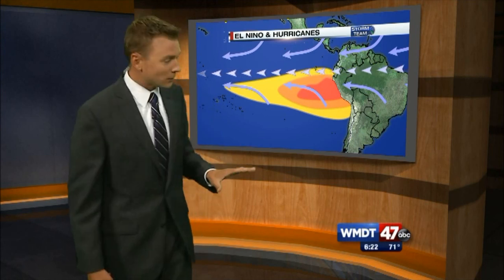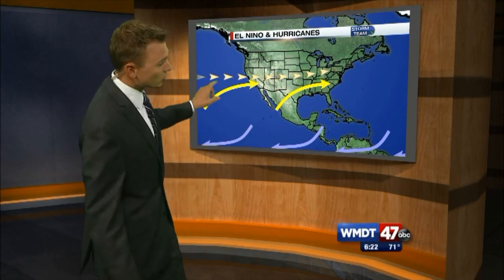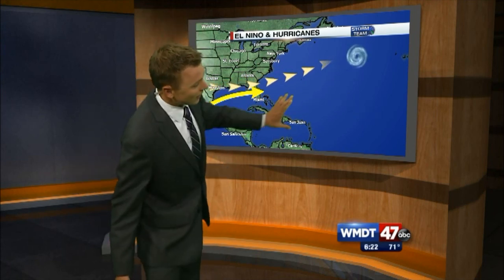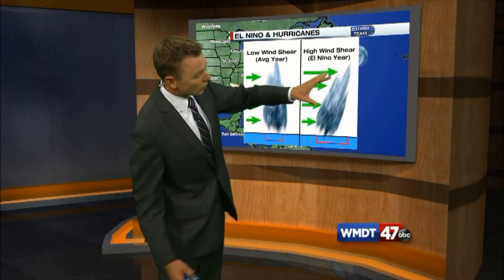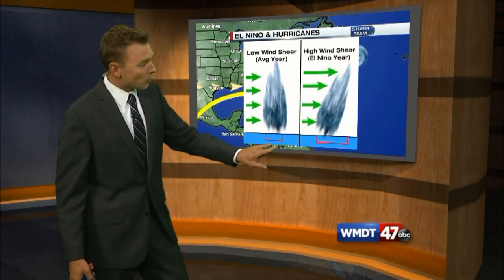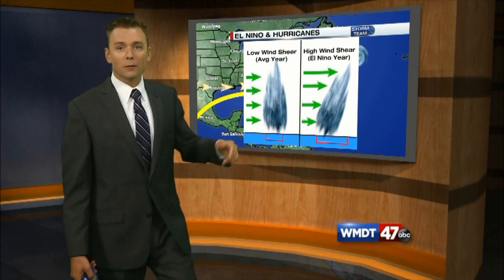"Weather Wise" El Nino and Hurricanes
A quick explanation of how tropical storms in the Atlantic Basin are weakened by El Nino.